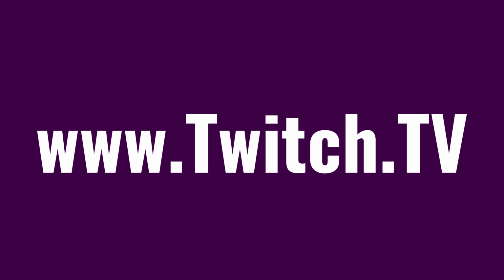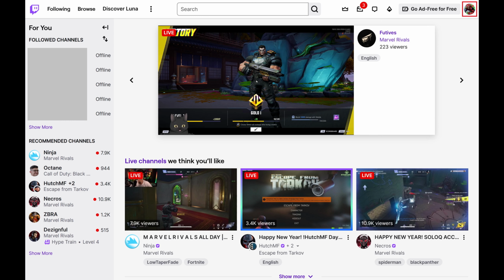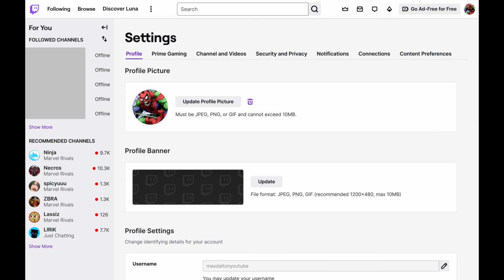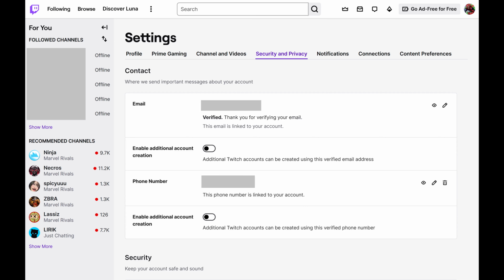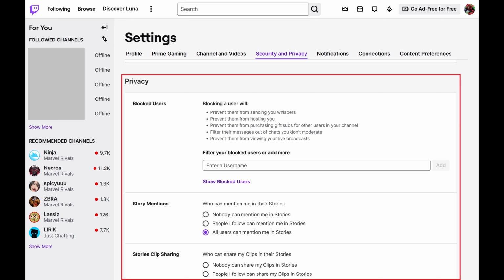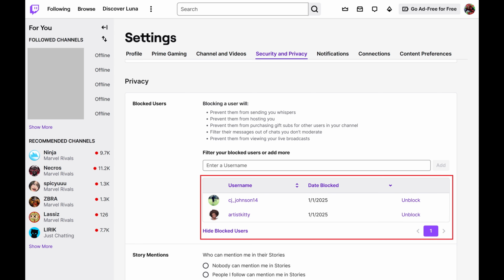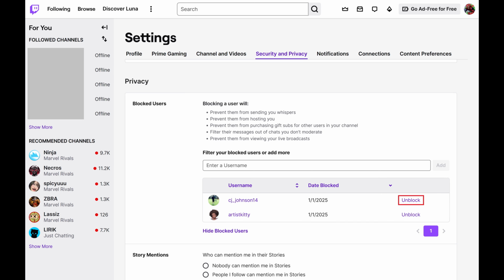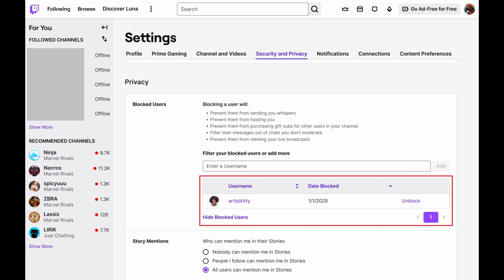How to See Blocked Users on Twitch Website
In this video I'll show you how to see blocked users on the Twitch website.

Timestamps:
Introduction: 0:00
Steps to See Blocked Users on Twitch Website: 0:05
Conclusion: 0:53

Video Transcript:
Step 1. and then click your profile icon on this screen to open a menu.

Step 2. Click "Settings" in this menu. Your Twitch settings screen is displayed.

Step 3. Click "Security and Privacy" at the top of this menu. Associated options are shown.

Step 4. Scroll down to the Privacy section, find the Blocked Users section, and then click "Show Blocked Users" in this section. All of the users you've blocked on Twitch will be displayed. If you decide you want to unblock someone on Twitch, all you need to do is click "Unblock" next to that specific user. They will be unblocked on Twitch immediately.